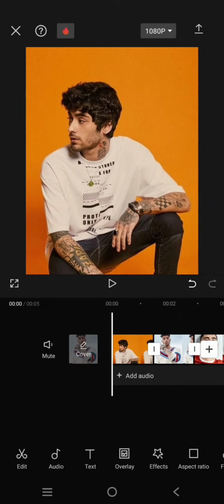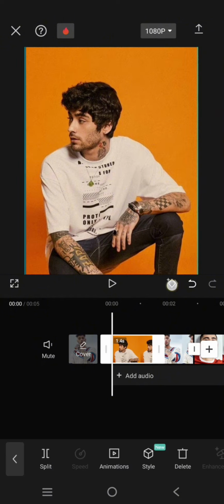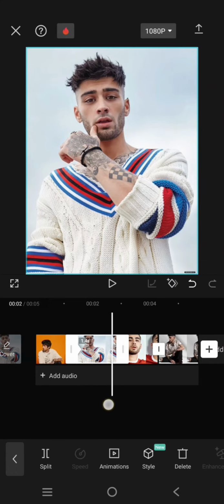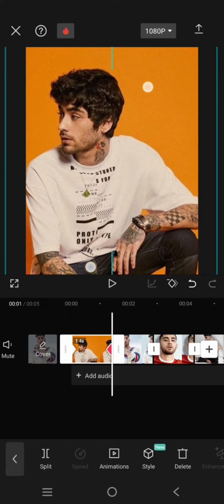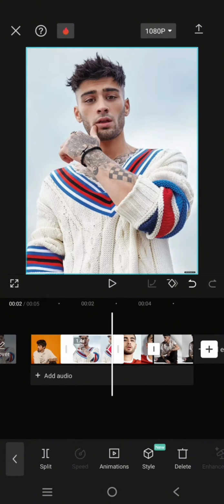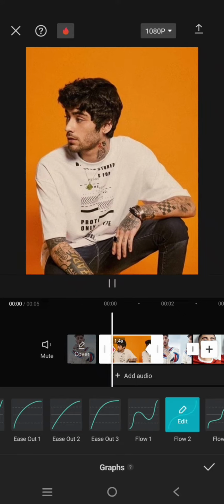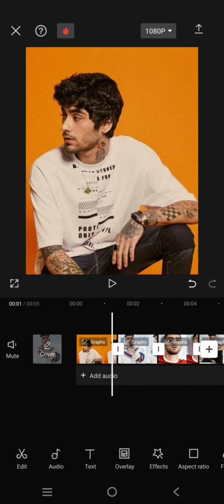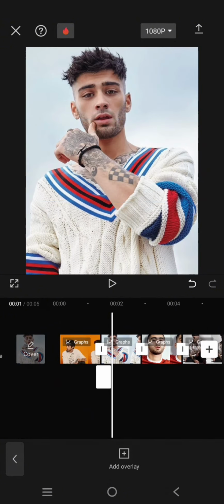CapCut Transition Idea! How to Create This Flowy Zoom-in and Zoom-out Transitions in CapCut Mobile?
This is how to create flowy zoom-in and out transitions in CapCut Mobile